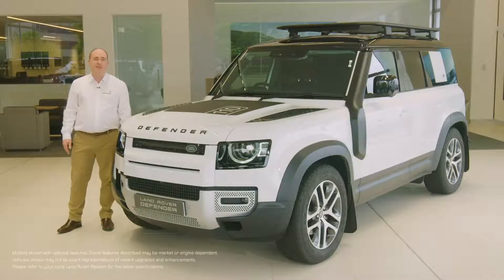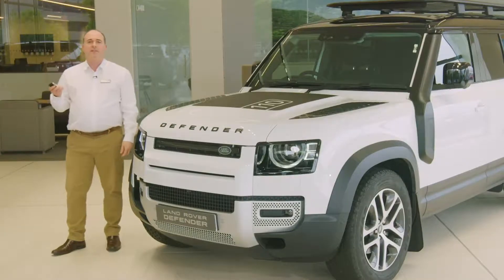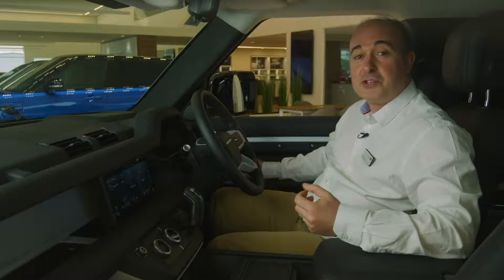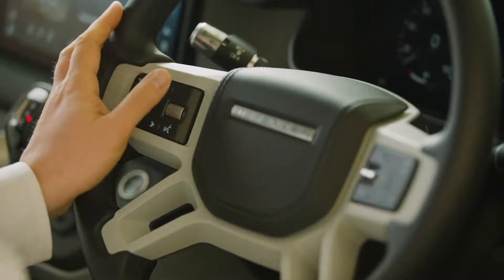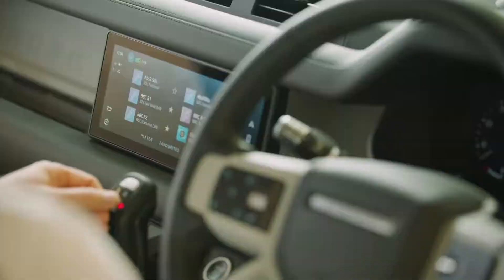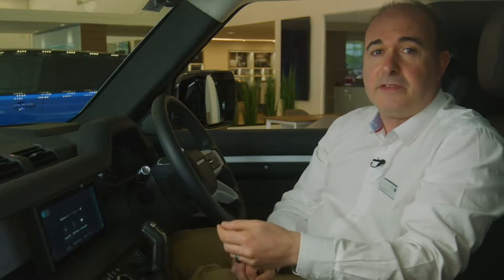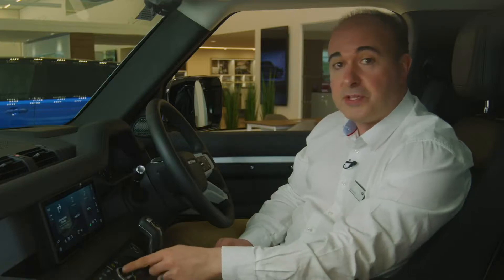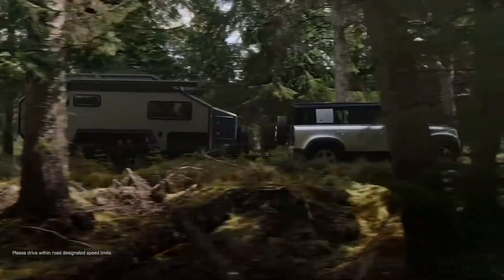Customer Handover | Land Rover Defender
Watch all the essential set ups for the New Defender, including phone, seating, infotainment, and many other useful tips.